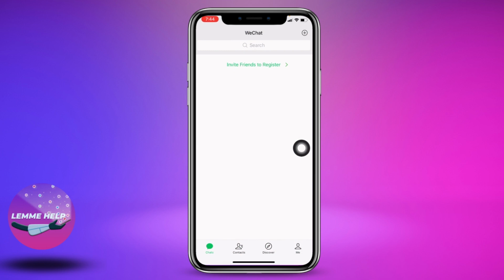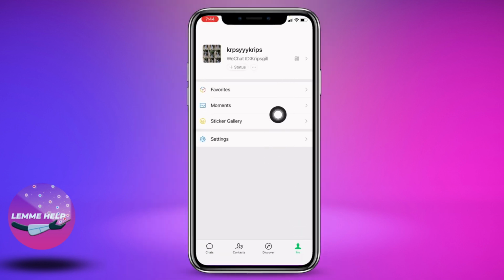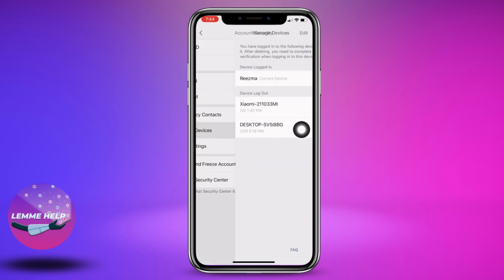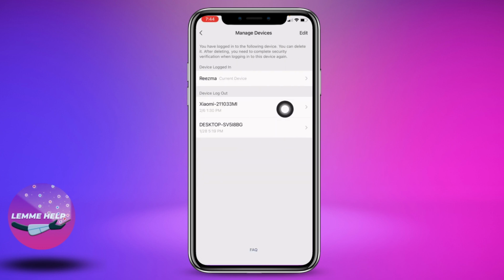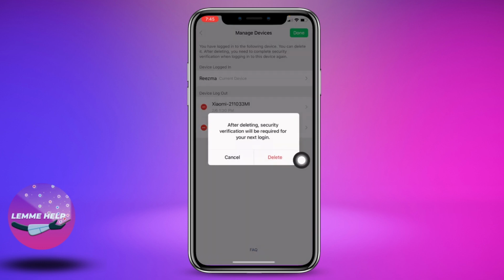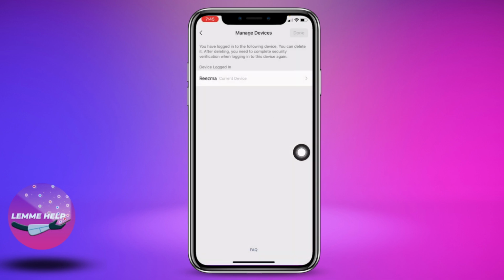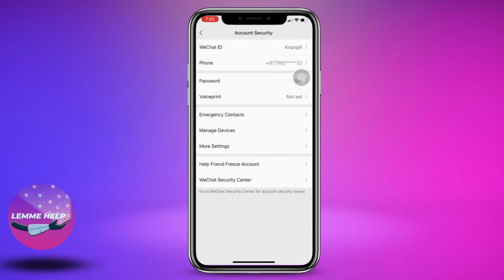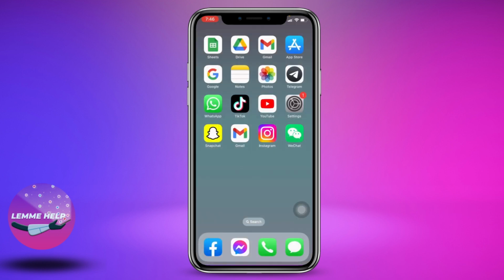How to Logout WeChat from all devices at once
WeChat is a great messaging app which is easy to use and user friendly. Sometimes you may log in WeChat in other devices, but you may have forgotten to logout. This may result in misuse of your data and information. What will you do in that situation? Can you logout WeChat from all other devices at once? Yes, you can. But do you know how to logout WeChat from other devices? if not no worries.
Today, in this video we will learn a way to logout WeChat from every other device. Watch the video, till the end and learn How To Log Out WeChat Remotely From All Devices.

00:00 Intro
00:12 Logout WeChat from all devices
00:30 Account security and setting
00:50 Delete devices log out